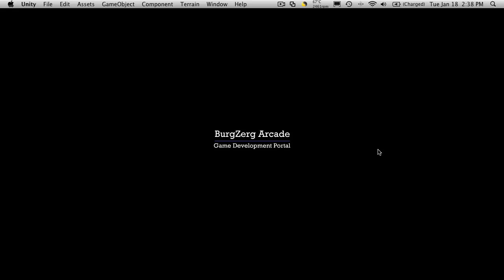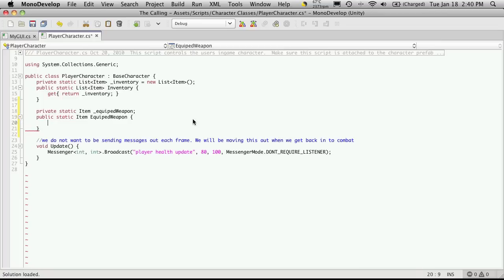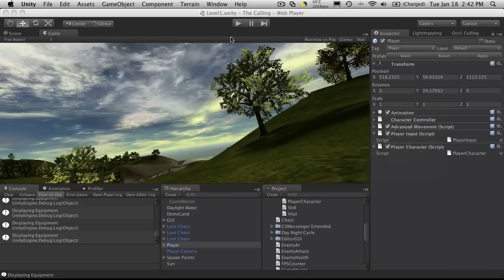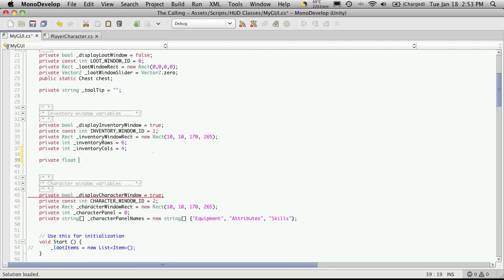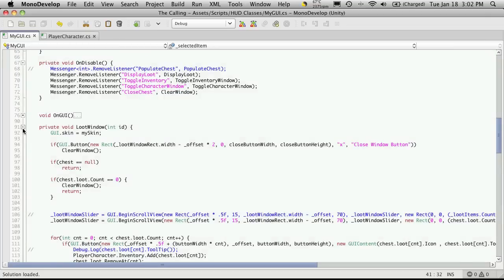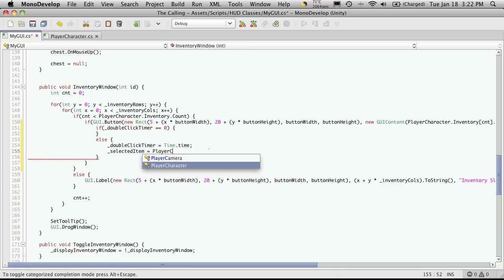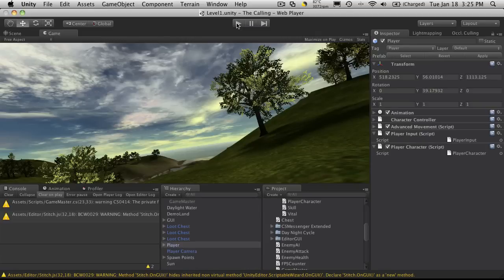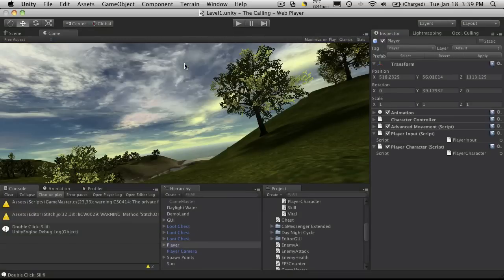136. Unity3d Tutorial - Equipment Panel Part 1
In this video tutorial, we will start adding the code needed to select items in our inventory, and add them to our list of equipped items.